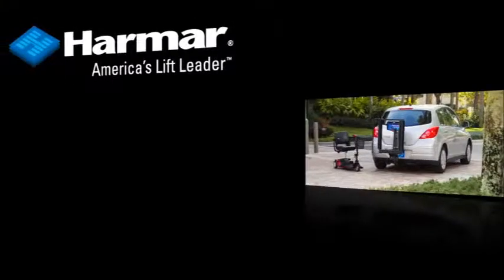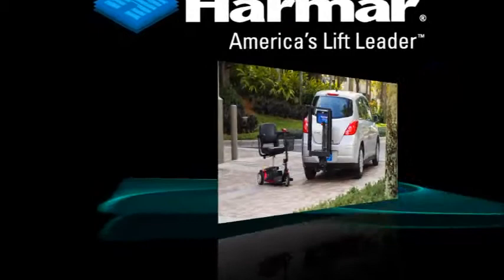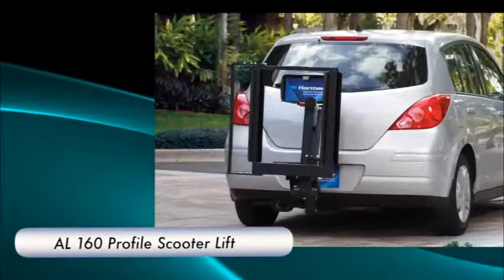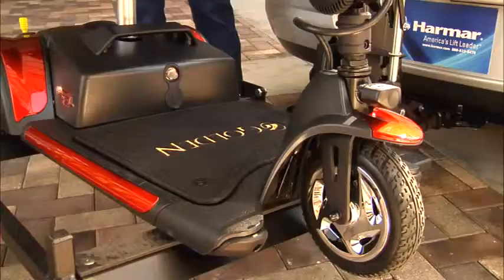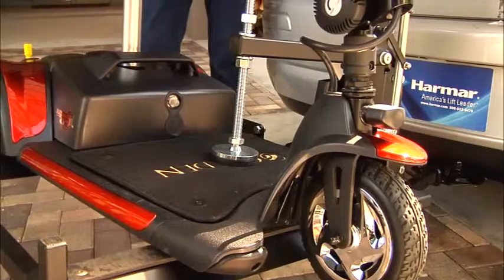AL160 Profile Scooter Lift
The Harmar AL160 scooter lift is one of the few scooter lifts available for a Class II hitch-equipped vehicle.